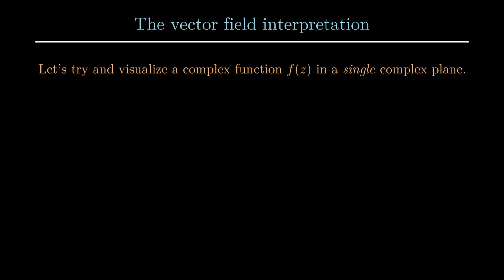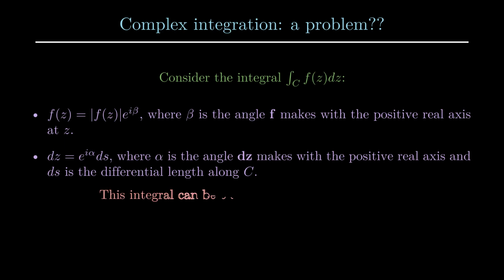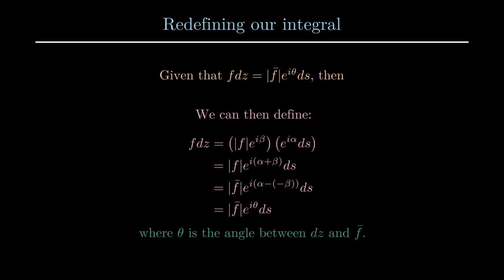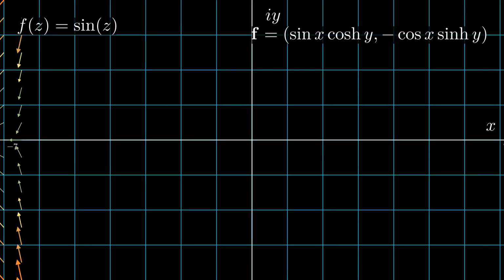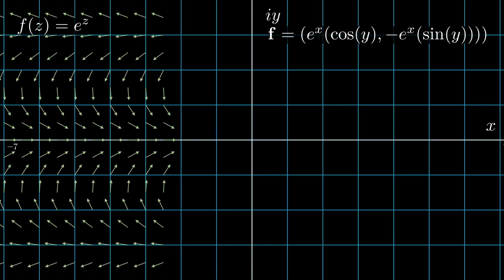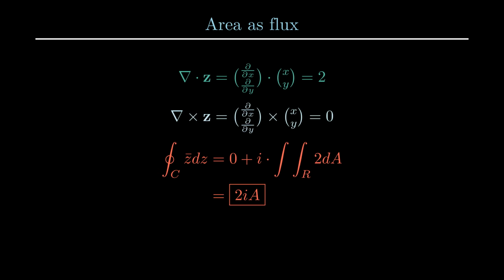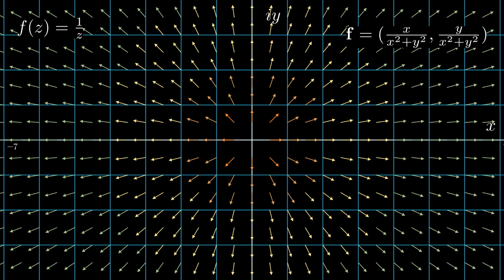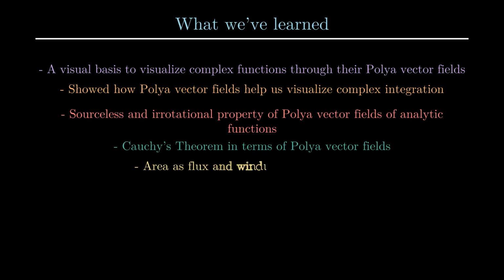But what are Polya vector fields? (and how can they be used to visualize complex integration?)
An introduction to Polya vector fields in complex analysis!

0:00 - Intro and Background
4:51 - The Polya Vector Field
6:50 - Polya Vector Fields and Integration
10:10 - Polya Vector Fields of Analytic Functions
14:06 - Applications: Area as Flux
17:53 - Applications: Winding Numbers as Flux
21:02 - Recap